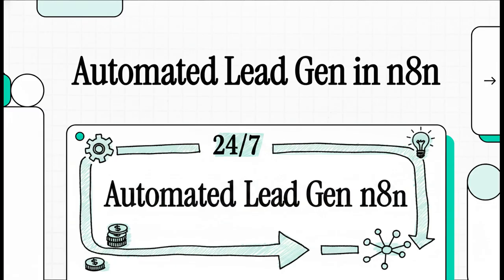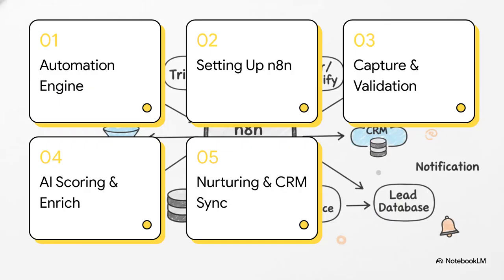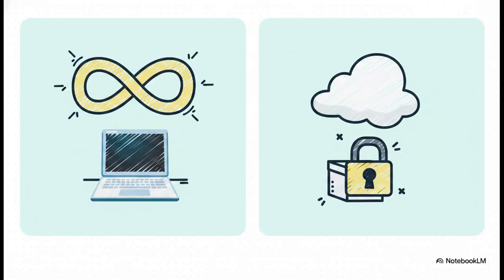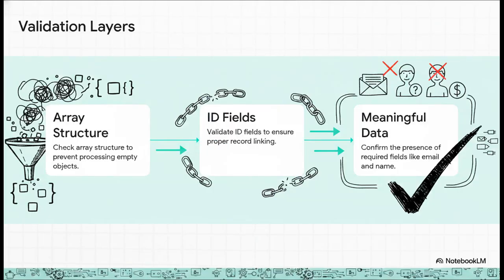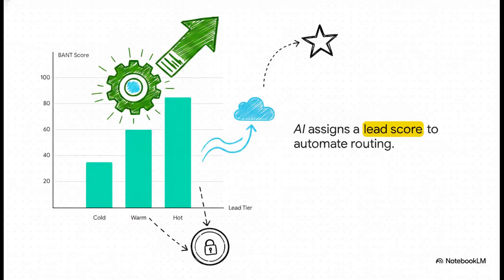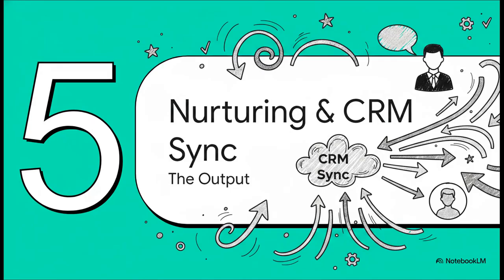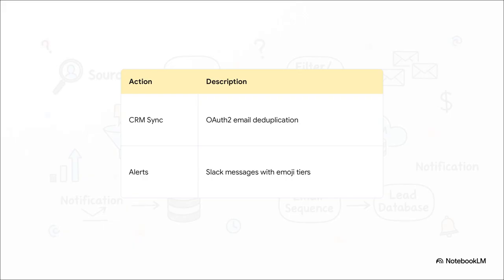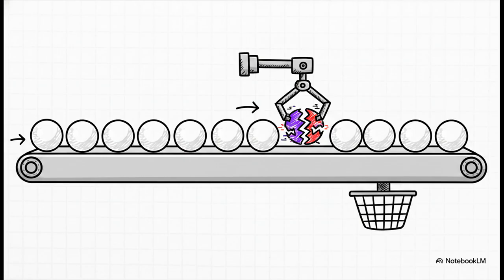Automated Lead Generation with n8n: Build Workflows That Capture, Qualify and Send Leads to Your CRM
Discover how to build a complete automated lead generation system using n8n, designed to capture leads, validate contact data, enrich prospect information, score lead quality with AI, and send qualified opportunities directly to your CRM without manual work.

In this video, we walk through the key components of an automated lead generation workflow: form submissions, webhook triggers, data cleaning, email validation, lead enrichment, AI-powered BANT scoring, CRM routing, and real-time sales notifications. The goal is to help marketing and sales teams reduce repetitive tasks, avoid bad data, respond faster to high-quality leads, and create a scalable lead generation process that works 24/7.

You will learn how n8n can connect tools such as forms, Google Sheets, enrichment APIs, email verification services, Slack, HubSpot, Salesforce, Pipedrive, and other CRM platforms to automate the full lead management process from capture to follow-up. The article also explains how automated workflows can classify leads as hot, warm, or cold based on scoring rules and AI analysis.